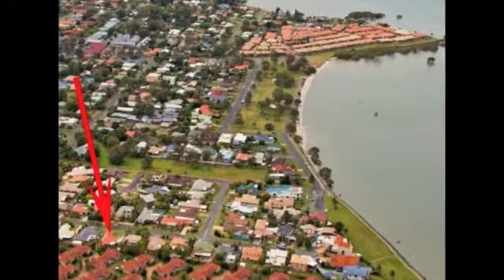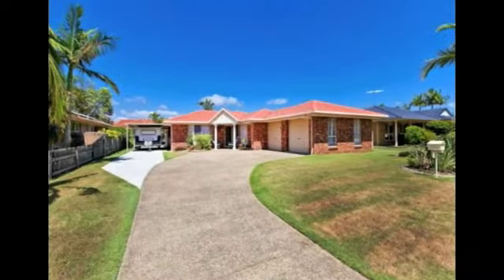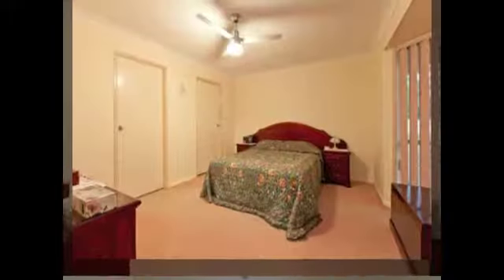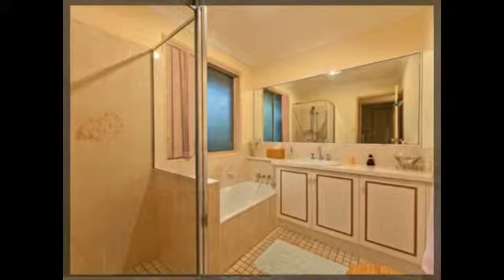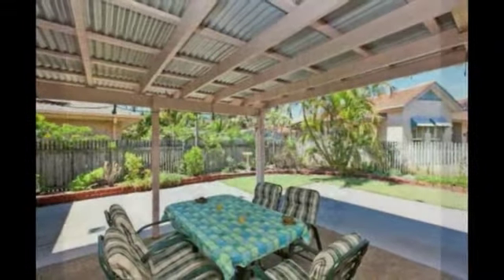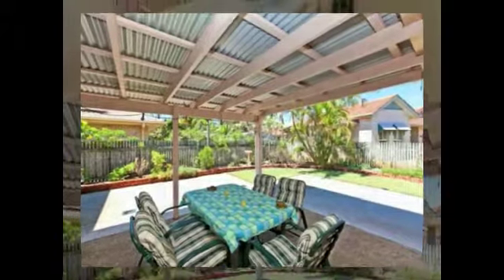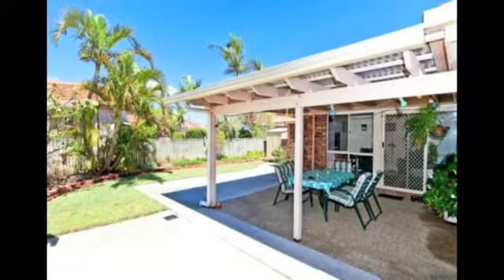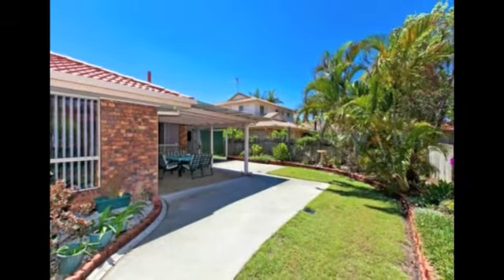Redland Property Group Rentals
AVAILABLE NOW - An immaculately maintained home in the most highly sought pocket of Victoria Point - with Thompson's Beach just a short walk down the road.

Property features include:
:: Four (4) bedrooms (Master with walk in robe)
:: Main bathroom + ensuite
:: Spacious lounge & dining
:: Tiled family area
:: Spotless kitchen with breakfast bench
:: Sizeable outdoor entertainment area overlooking a low maintenance yard
:: Two garages PLUS carport
:: Garden shed
:: Secure, long term tenancy (the property has just sold to an investor)
:: Solar power
:: Location benefits - close to quality local schools, the Victoria Point shopping centre, cinemas, lakeside restaurants, local parks & playgrounds, ferry terminal to Coochiemudlo Island, and most importantly, some of the most superb water locations on offer in Brisbane bayside.

Applications can be submitted online via this advertisement or can be emailed to you upon request. VIEW 7 DAYS